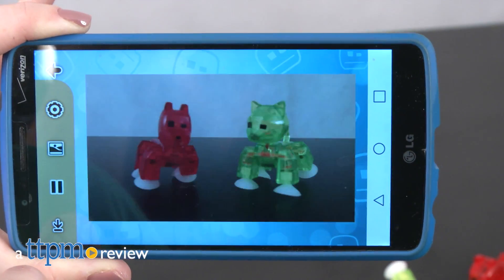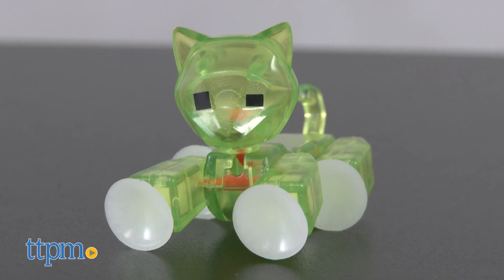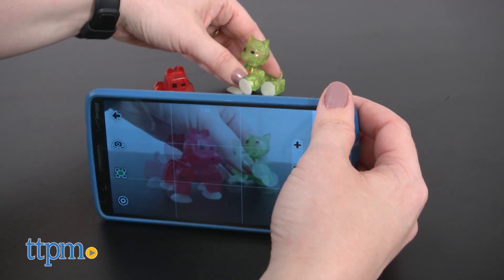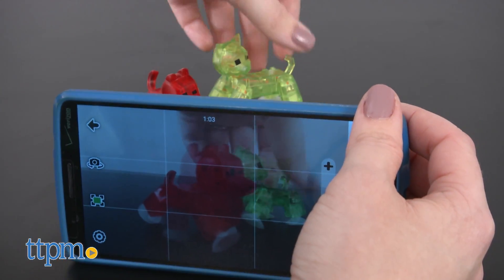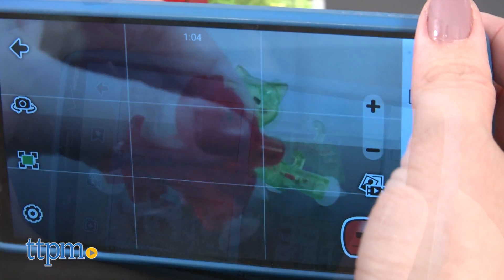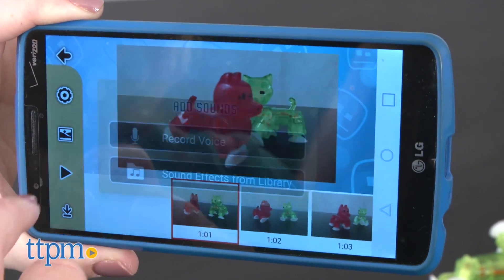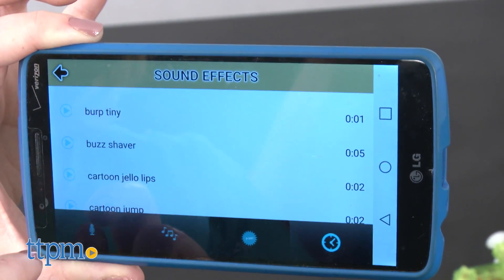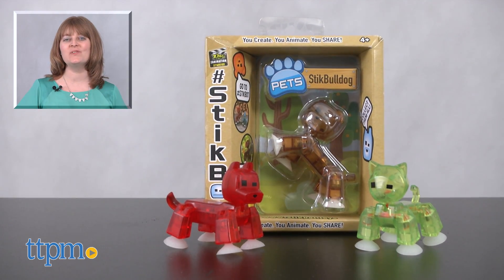StikBot Pets StikCat, StikDog & StikBulldog from Zing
Animals get animated with Stikbot Pets! New to the Stikbot line of toys! Collect StikBulldog, StikDog, and StikCat! These poseable figures star in your own stop-motion movies that you create in the free Stikbot Studio app! See what TTPM made in this video review! For full review and shopping info

Product Info: Make stop-motion movies with animals with the Stikbot Pets StikBulldog, StikDog, and StikCat, each sold separately. Each translucent animal figure has poseable limbs and suction cup feet. Use the free Stikbot Studio app to make stop-motion movies with the animals.